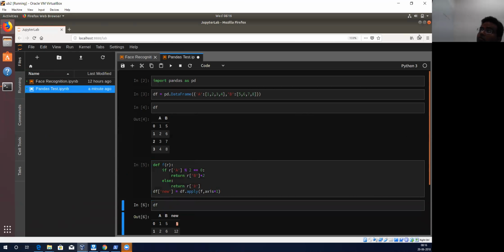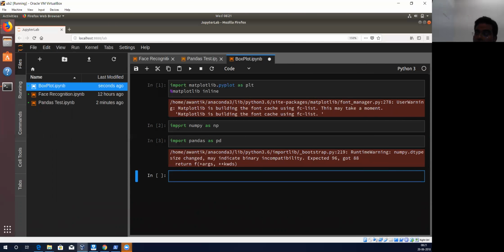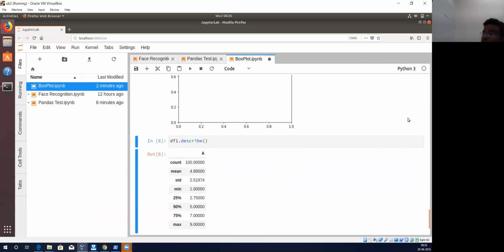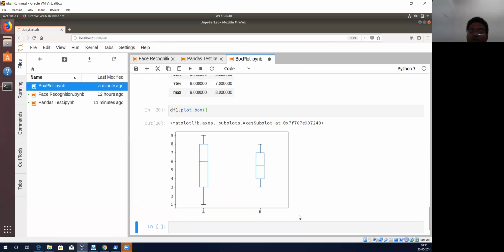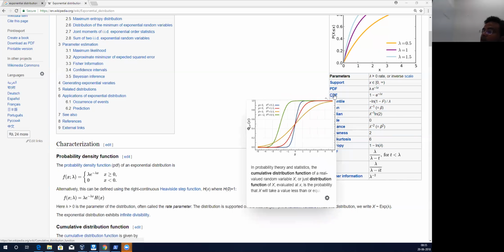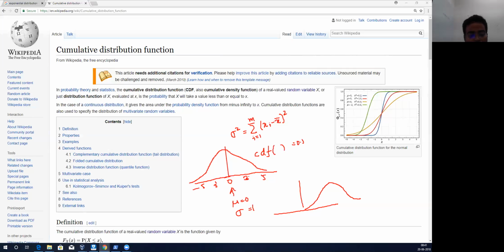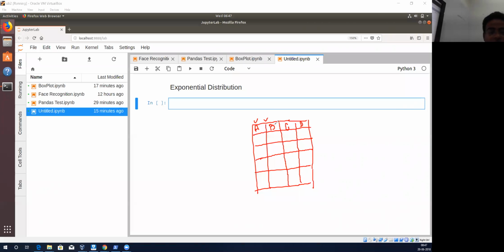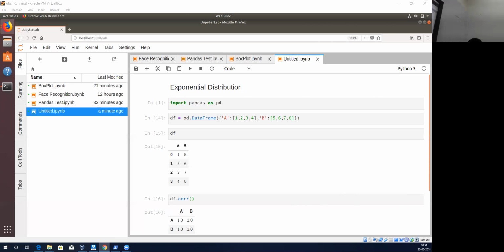Stats 3 using Pandas